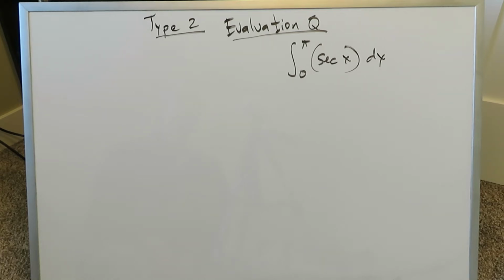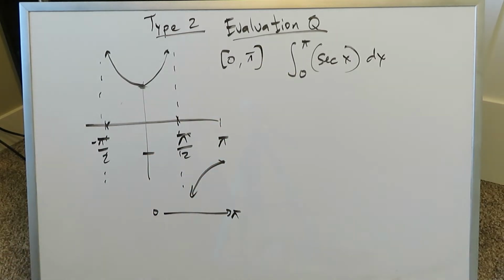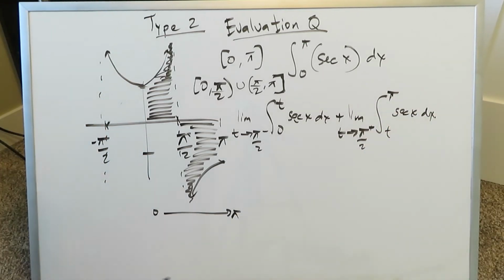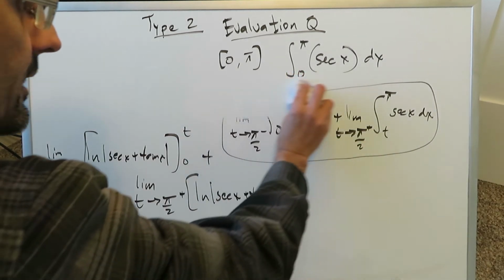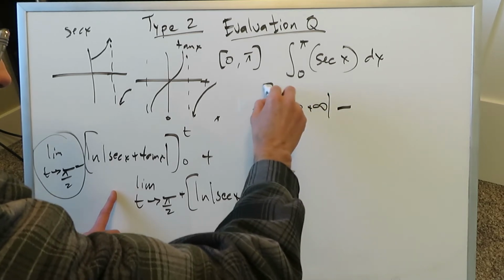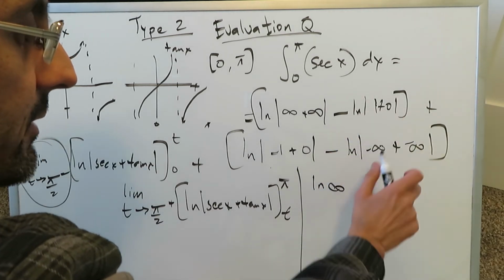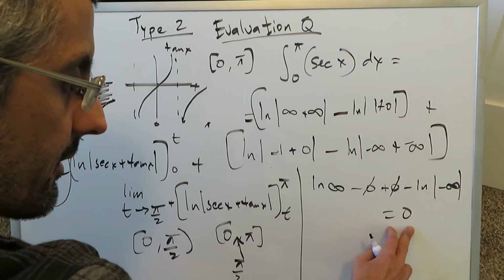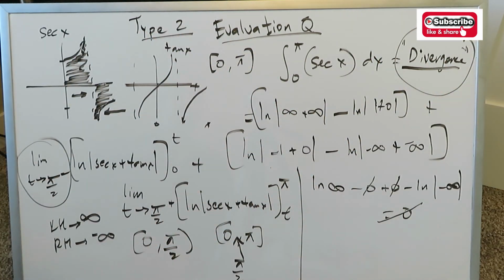Type 2 Improper Integral Problem Involving Secant Function.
Comprehensive type 2 improper integral problem worked out.